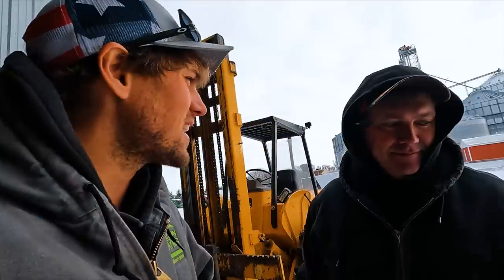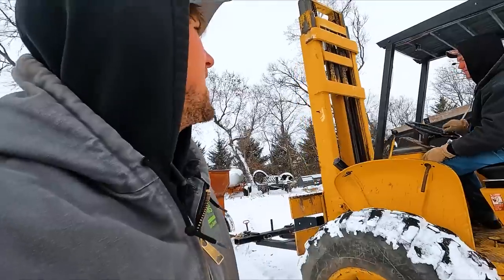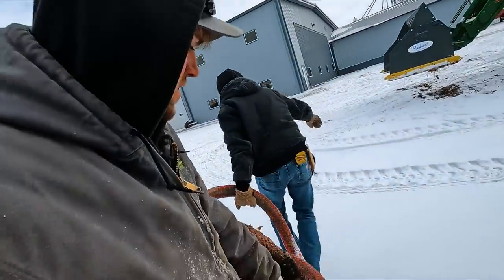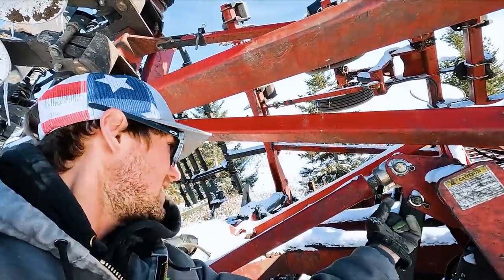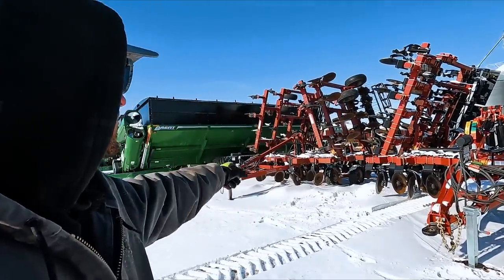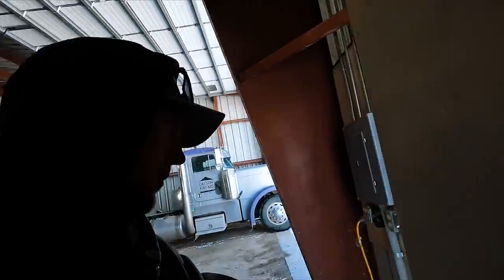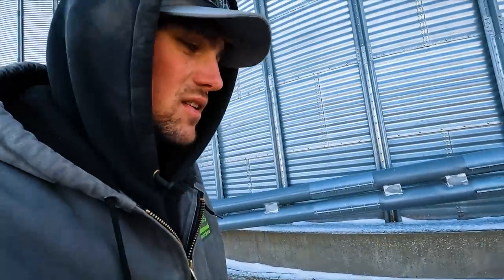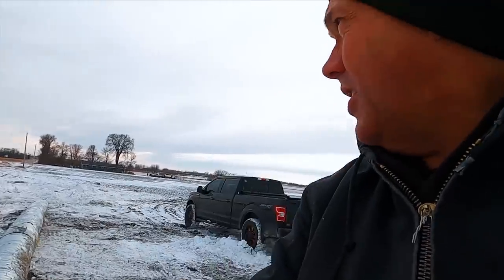Maybe We Try To Do To Much!!?